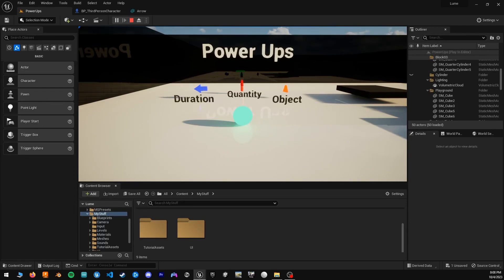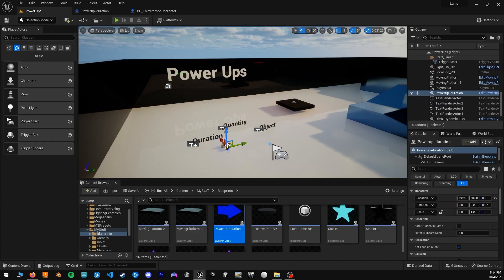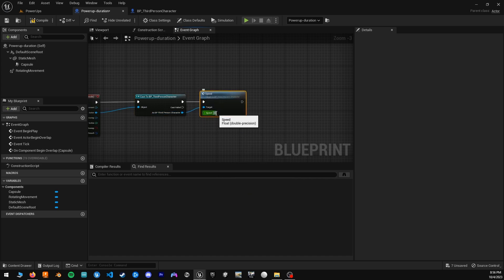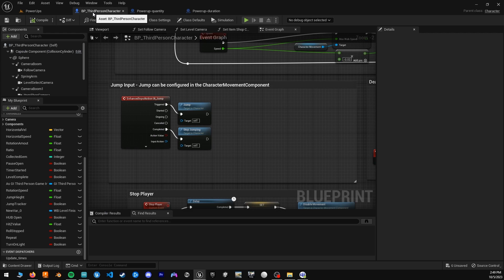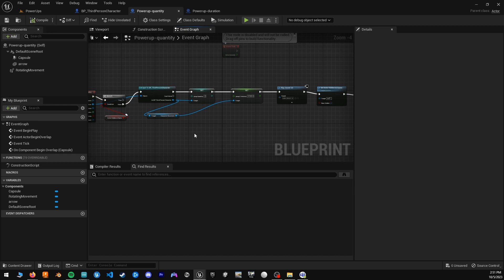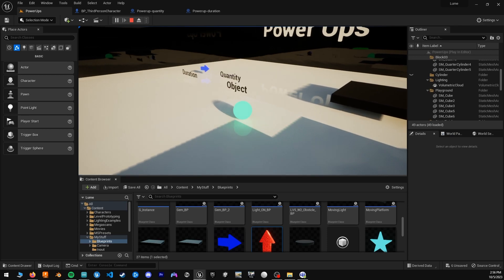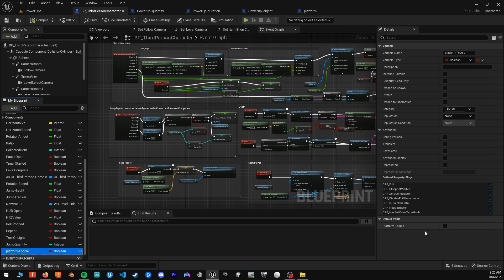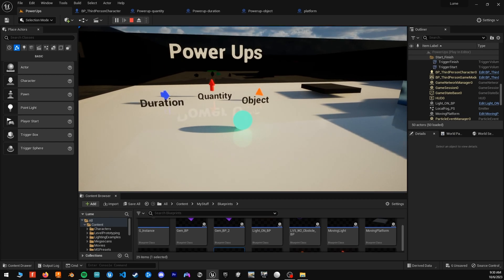Power-Ups | Unreal Engine 5 Tutorial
In this UE5 tutorial, I walk you through how to make power-ups. I broke the power-ups into three categories duration (timed power-up), quantity (number of uses), and object (alter in-game object). By the end of the tutorial, you should be able to make your own power-ups in Unreal Engine from scratch. Leave any questions or ideas in the comments below.